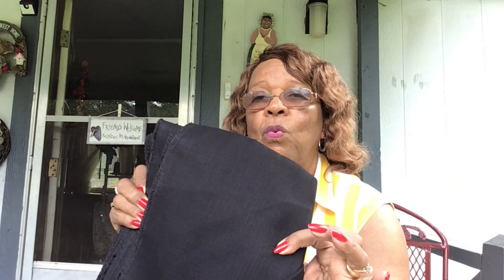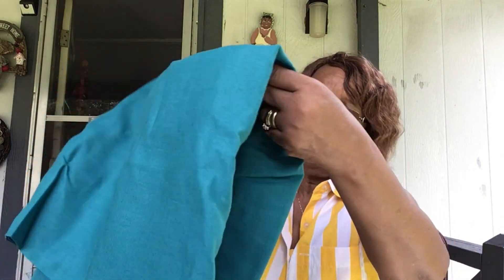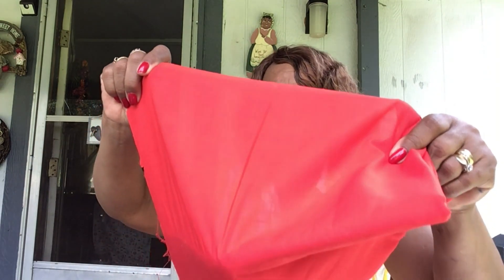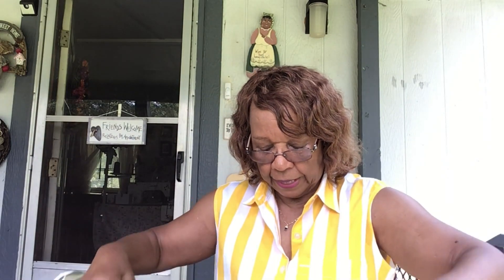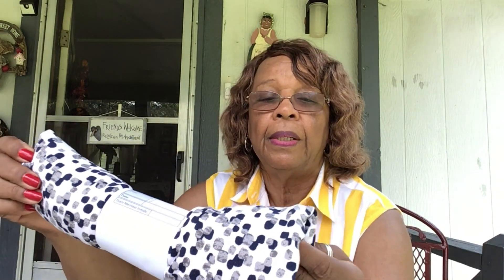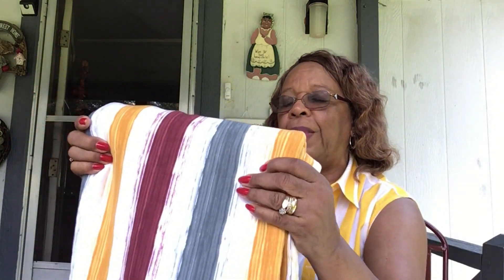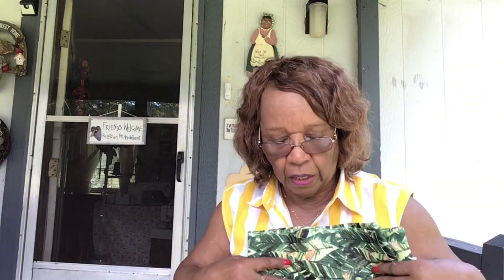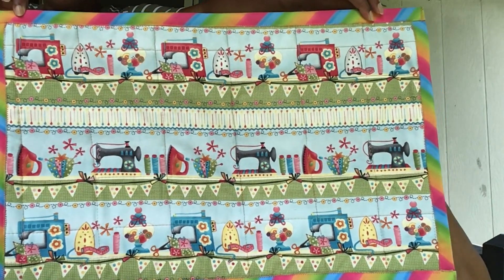Mommy Joann Fabric Haul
Amazon Store Front

Mail Inquiries
LeJanaro, LLC